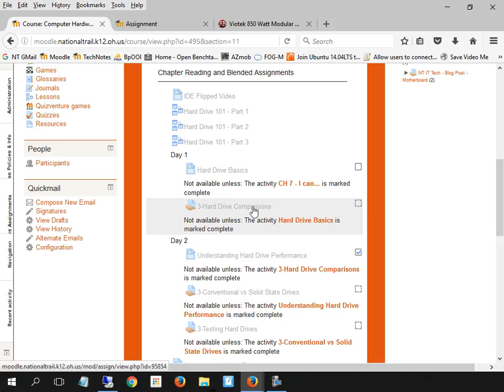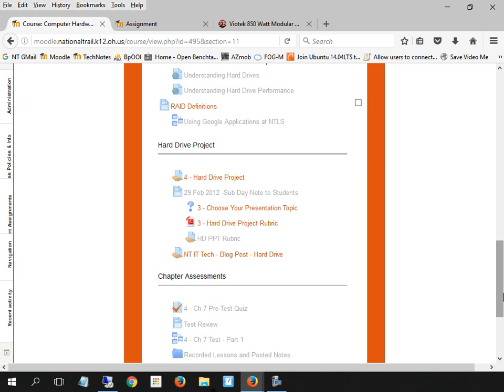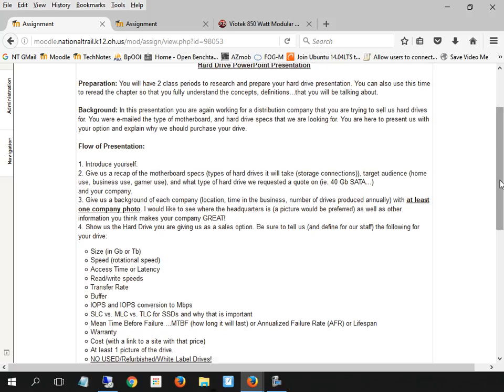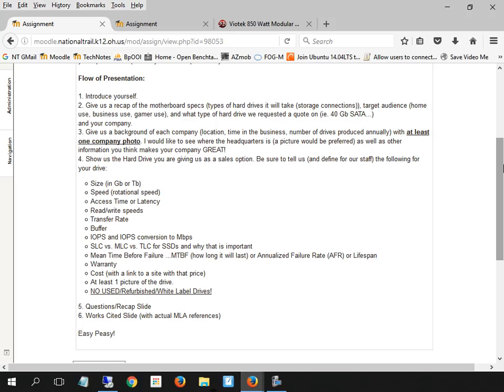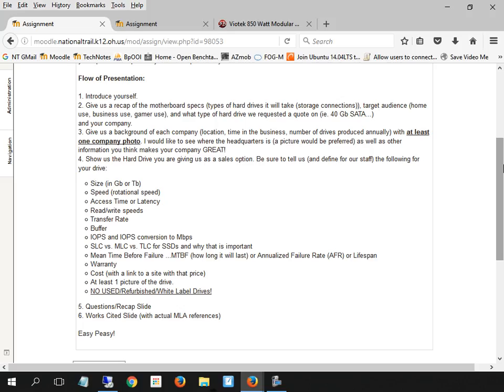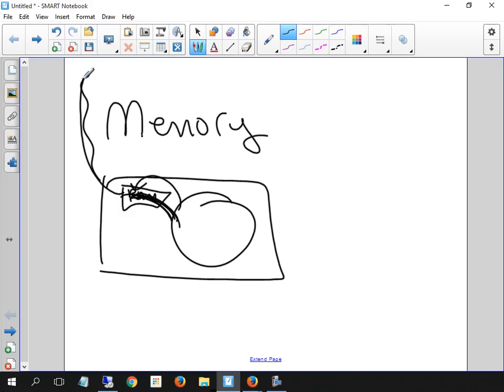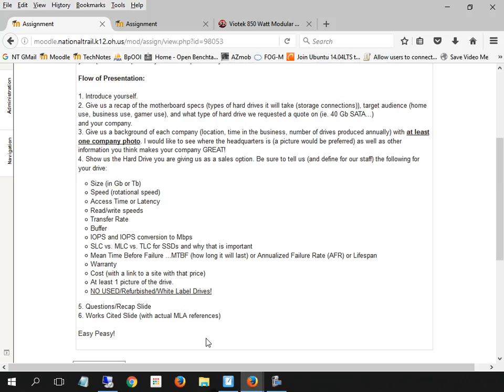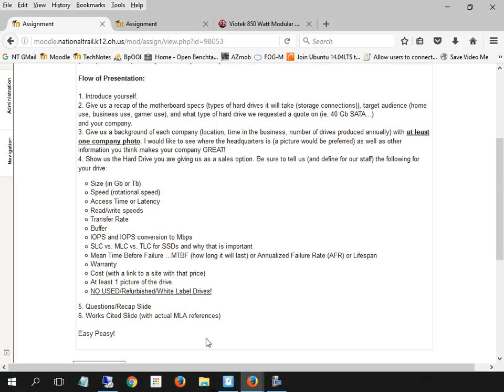Hard Drive Day 2